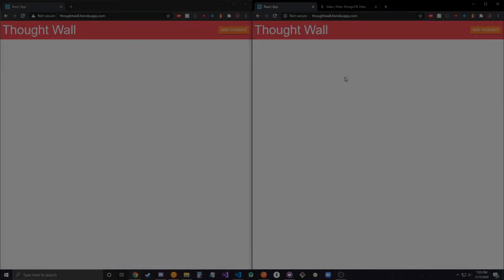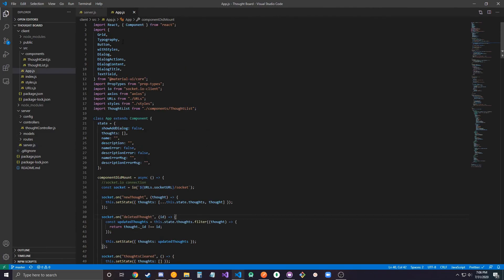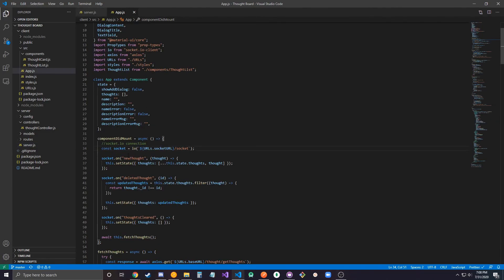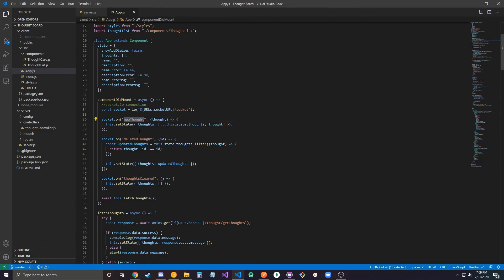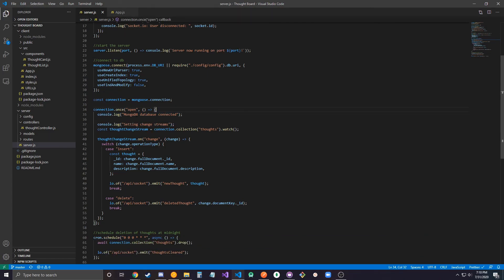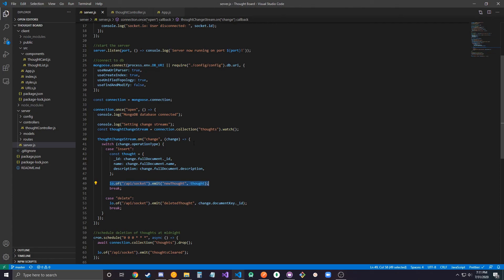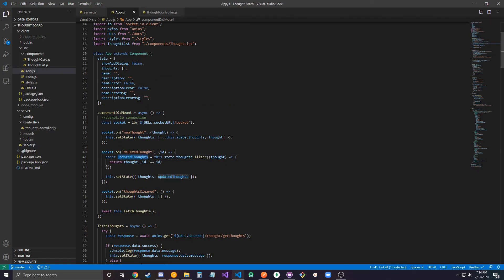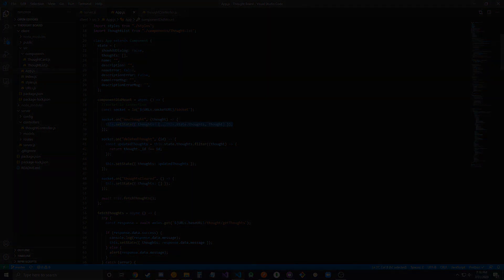Using MongoDB as a Realtime Database with Socket.IO and Change Streams